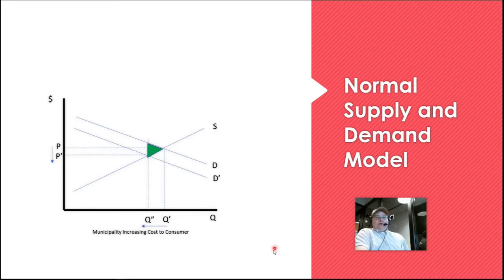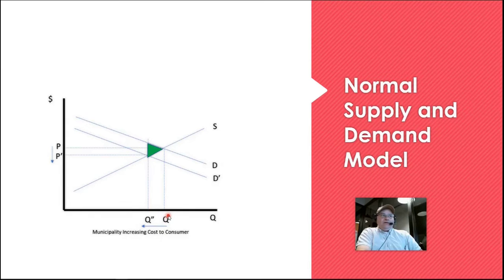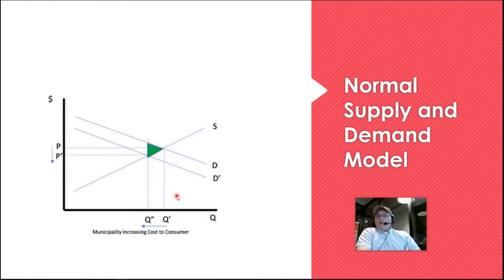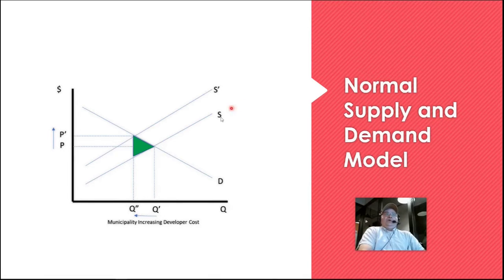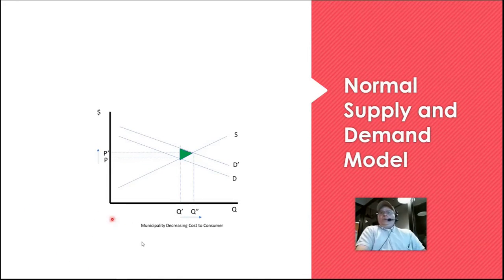Can City Planners Hurt Home Buyers?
So, you’re the Urban Planner that has been tasked by your city council to solve the low-income housing problem in your city.  So, your solution is to provide a subsidy to low income home buyers. It doesn’t take long until you realize that things didn’t work out like you planned, now low-income housing is everywhere and more expensive than what it was before you started. In this video I will use simple macroeconomics to explain why. We are going to use our good ole supply and demand chart to see how this policy effected the quantity and pricing of the low-income housing in your city. This video is great for students of City and Urban Planning and for seasoned Planners. A central theme of this video is that City and Urban Planners create economies and should know and be able to use solid economic principles to improve the sustainability of the cities they serve.

When your finished watching this video, click on the links below to watch the other videos in this series. This video was intended to be just an introduction to the subject matter including implications that can be drawn. In the future we will take a deeper dive into the subject matter.

All of your planning efforts could be costly to your city: Effects of zoning on developer costs